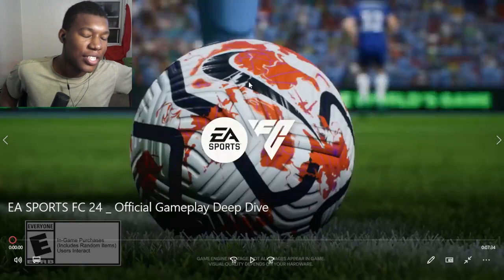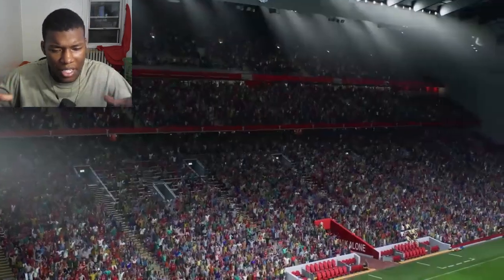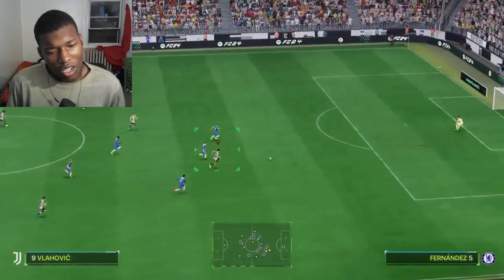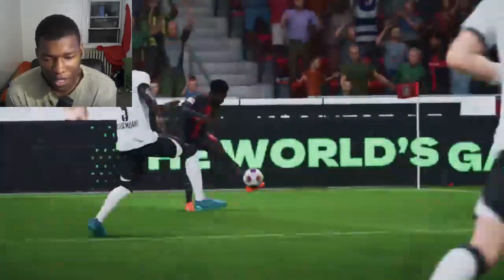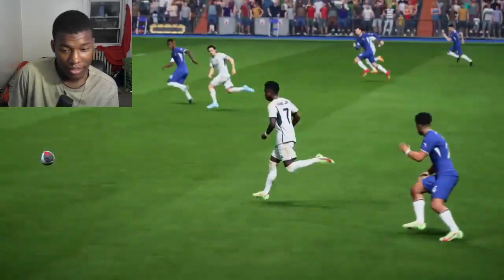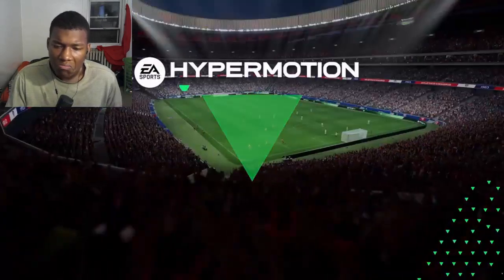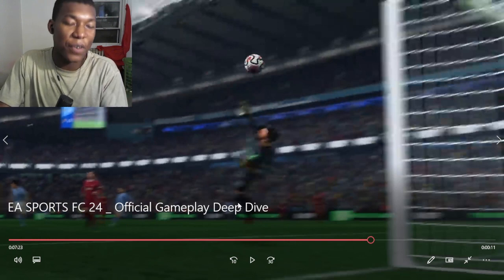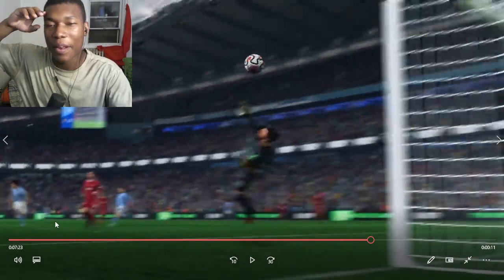EA SPORTS FC 24 | Official Gameplay Deep Dive REACTION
EA SPORTS FC 24 | Official Gameplay Deep Dive